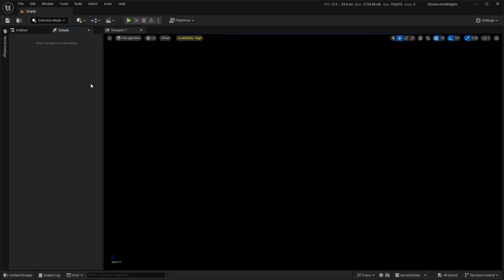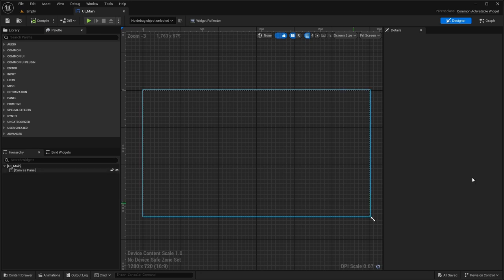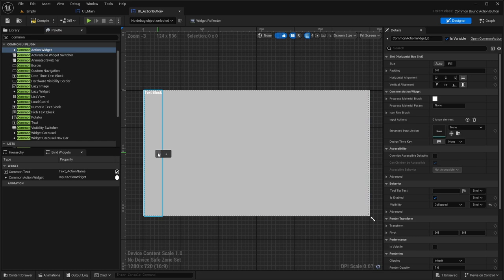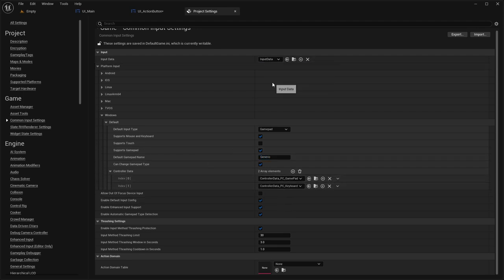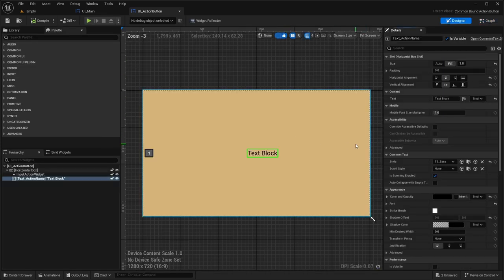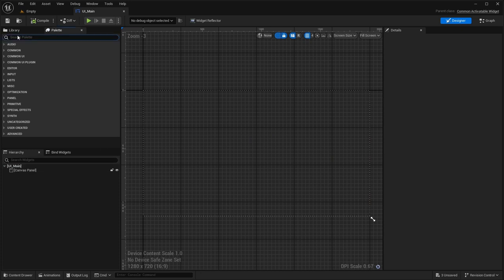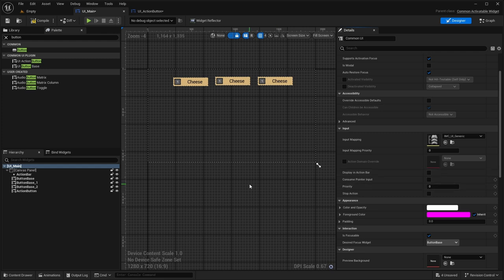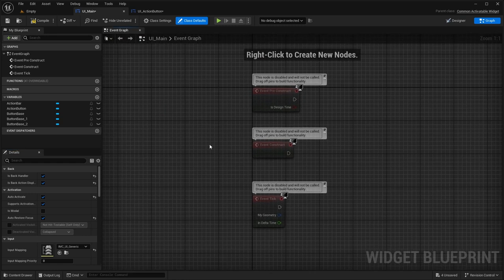UE5 - Common UI: Explaining Common Bound Action Bar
Recorded on UE5.4